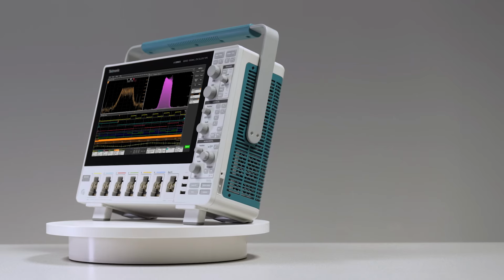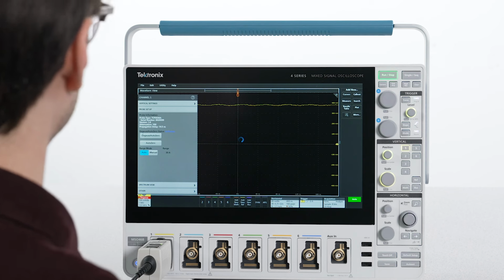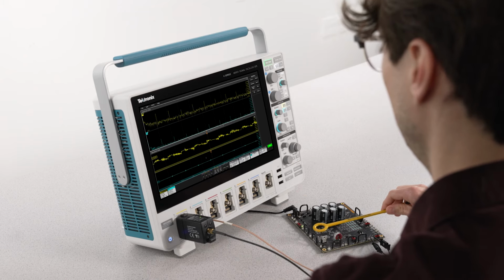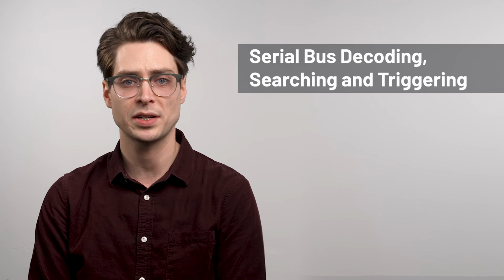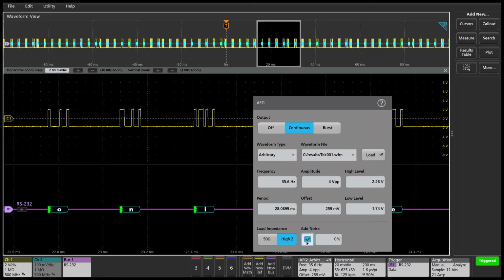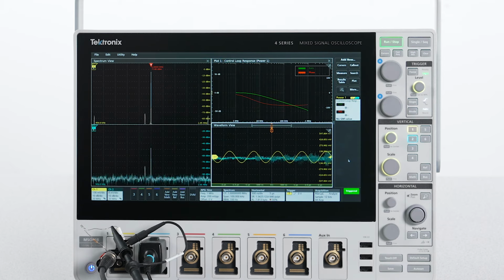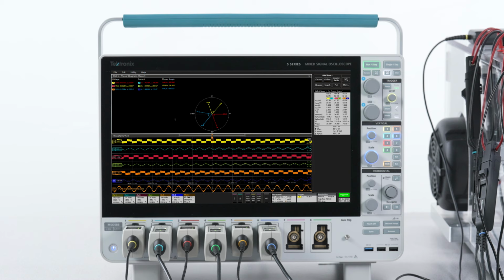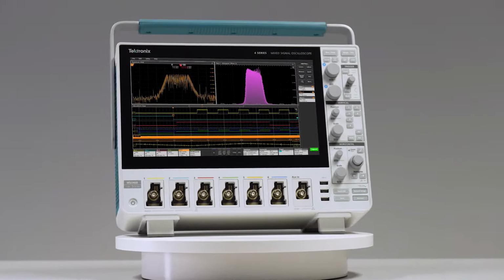4 Series B MSO - Probes, Protocols, Spectrum Analysis, Power Analysis and More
The 4 Series B MSO is a versatile addition to your bench, addressing scores of signal types and applications.  This video touches on available probes, RF spectrum analysis, mixed signal analysis, serial protocol decoding, signal generation, power supply measurements, and 3-phase power measurements.